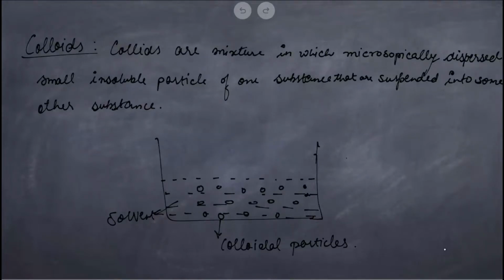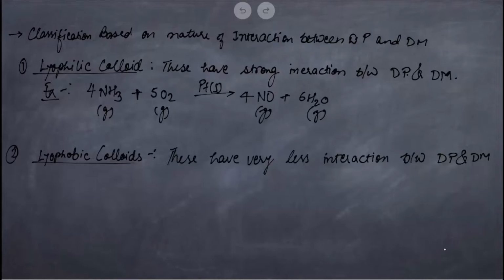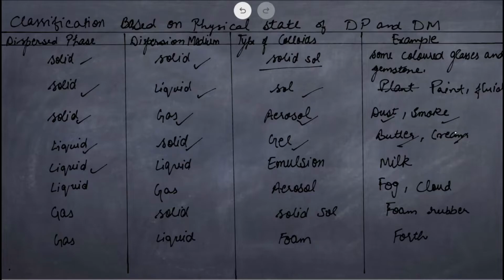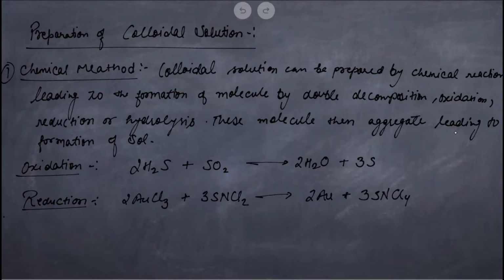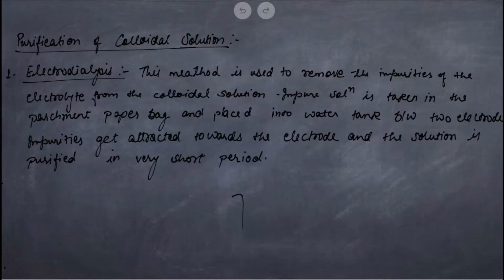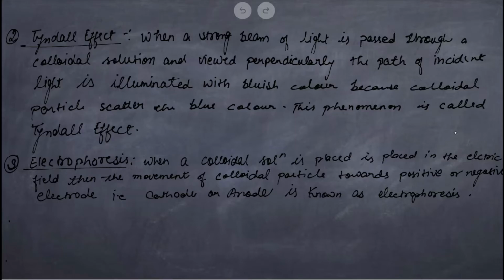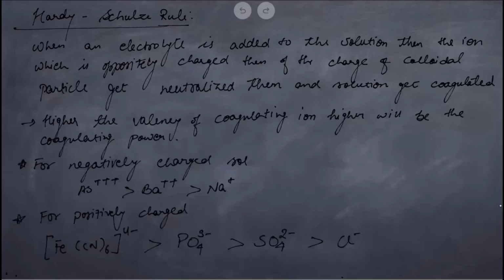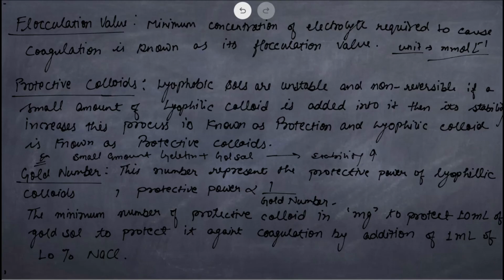Surface Chemistry | Lecture 2 | Class 12 | CBSE TERM -2 | Ayush Kumar Rana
This is the second lecture of the chapter Surface Chemistry.
This I re-uploaded due to some noise issue.